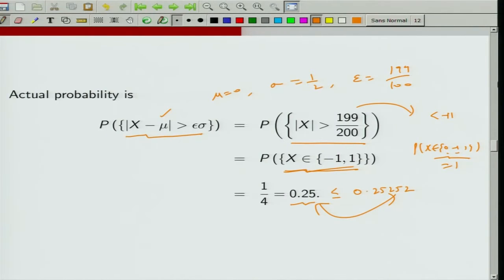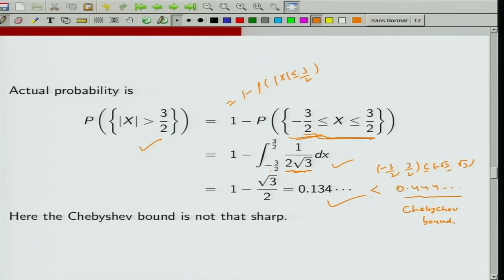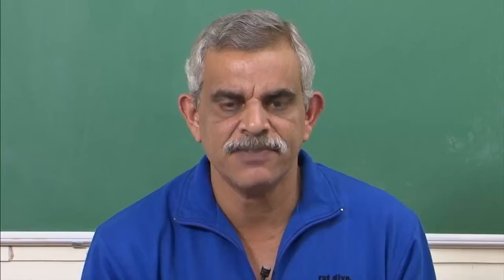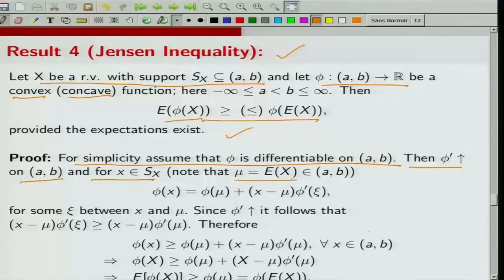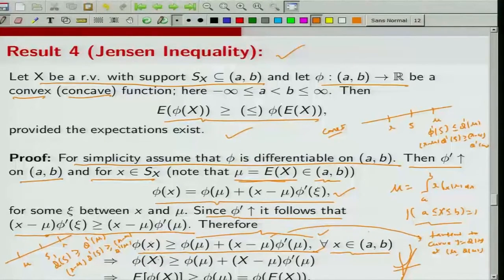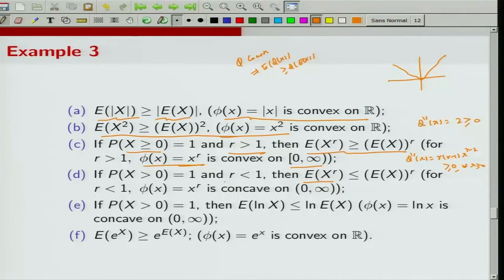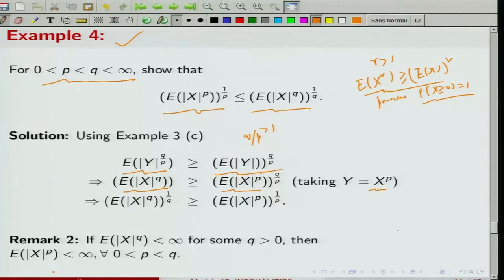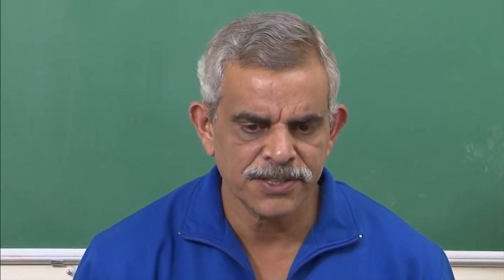Module 17 Inequalities Part 2 VLJVwqH7OuU